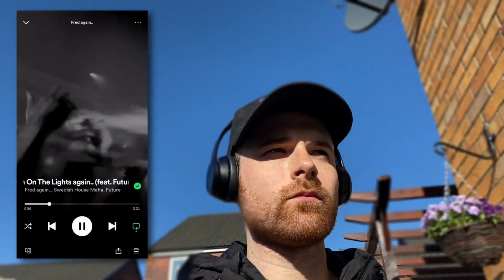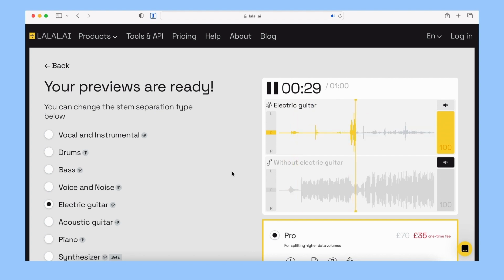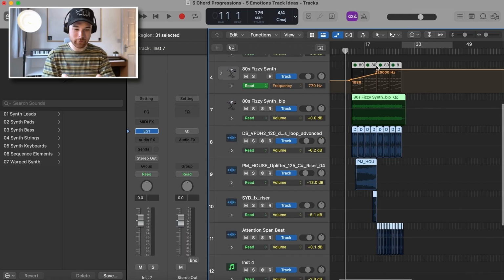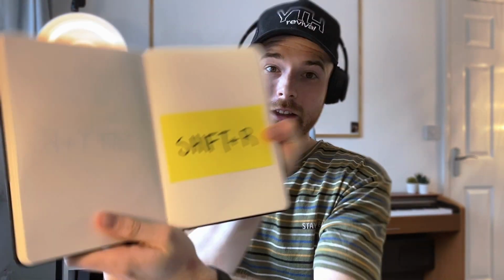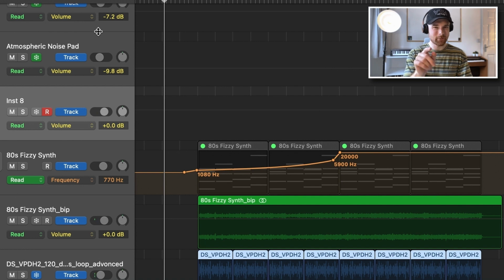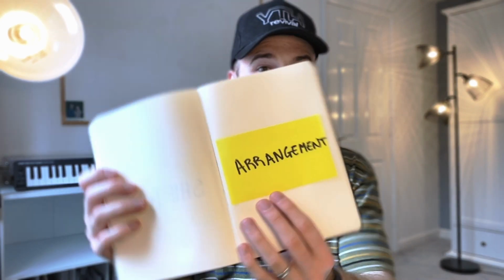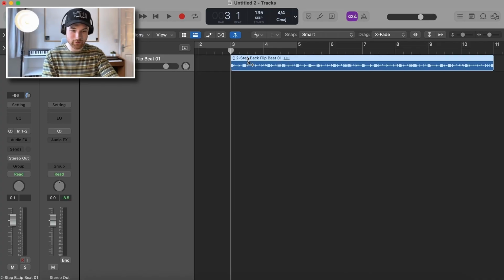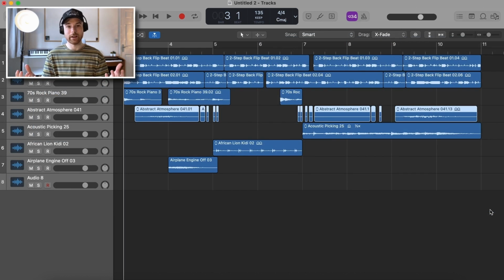5 SHORTCUTS To USE In Your Next Track GUARANTEED SPEED (Logic Pro X)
Take a look at 5 quick SHORTCUTS to enhance your workflow with Logic Pro X. From speedily creating tracks to quickly editing audio, these shortcuts will help you speed up music creation process and get the most out of Logic Pro X!

Music Production Gear (PLUS Budget Alternatives)

💻 MacBook Pro
🎛️ Focusrite 2i2 Audio Interface (Budget alternative
🐍 XLR Cable
🎤 Shure SM58 Microphone (Budget alternative
⛔️ Pop Filter
🎹 Beginner Midi Keyboard
🎶 MIDI Cable
👞 Sustain pedal (Budget alternative

Camera Gear 📷

📱 iPhone (my current camera!)
🍽 Quick Release Plates
🤳 Phone Holder for Tripod

⏰ TIMESTAMPS

00:00 - Enhance Your Workflow
00:23 - Shortcut one (Melody to MIDI)
01:44 - Shortcut two (Shift + F)
02:19 - Extra help
02:39 - Shortcut three (shift + R)
03:26 - Shortcut four (Arrangement)
04:02 - Shortcut five (Scissors)
04:54 - BONUS Tip